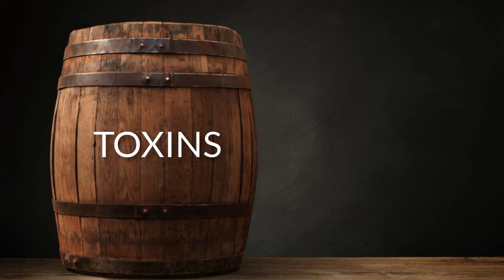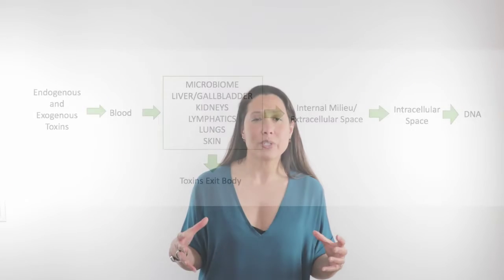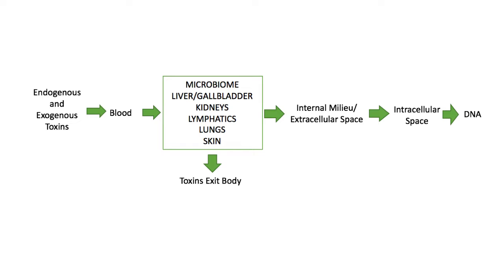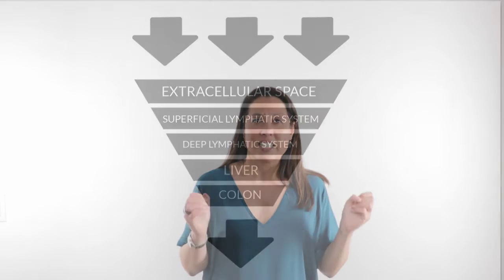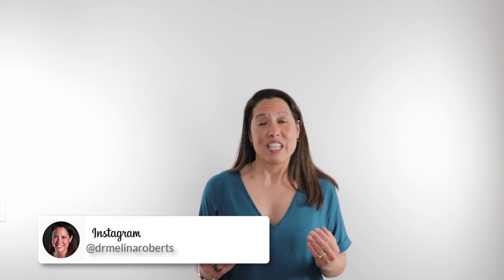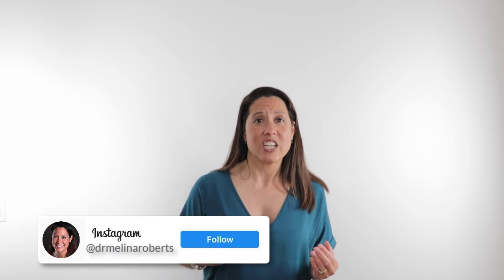Drainage VS Detoxification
ABOUT DR. MELINA ROBERTS
Dr. Melina Roberts is a Naturopathic Doctor, Author of Building a Healthy Child, TEDx Speaker, Founder and Medical Director of Advanced Naturopathic Medical Centre in Calgary. She is a leading authority in the field of naturopathic medicine specializing in European Biological Medicine effectively treating digestive issues, chronic disease and cancer.
ABOUT ADVANCED NATUROPATHIC MEDICAL CENTRE
Advanced Naturopathic Medical Centre is Canada’s Comprehensive Centre for Biological Medicine. We are a patient-focused, professional medical practice that utilizes advanced, comprehensive testing and therapies to help people of all ages and all levels of health to be able to reach their optimal health.